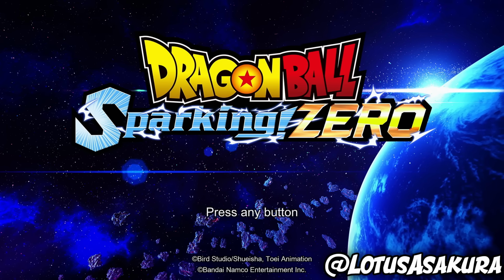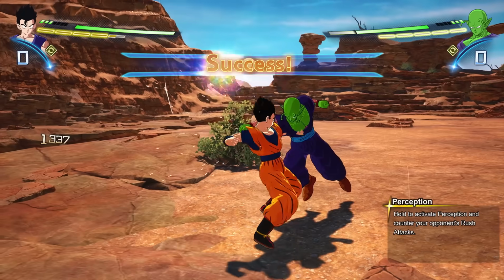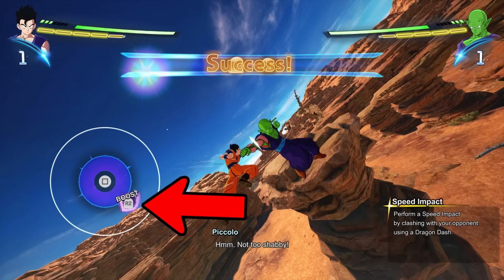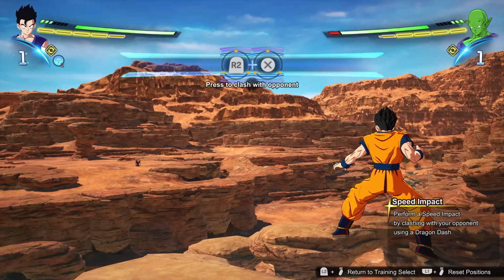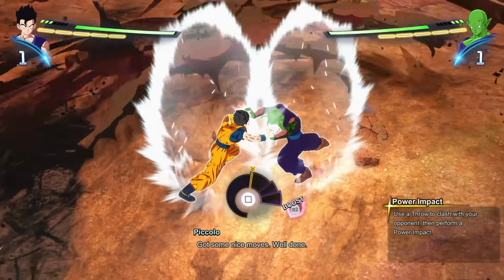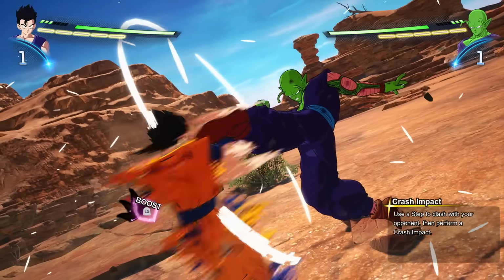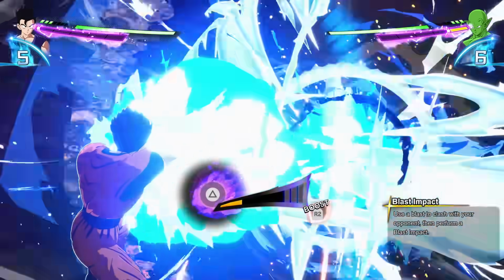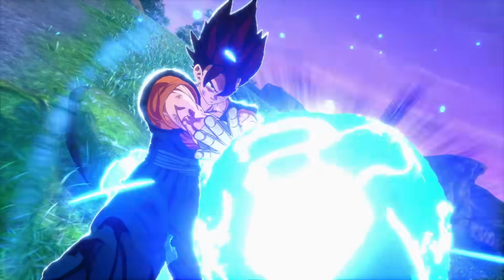How To WIN Every Clash in Sparking Zero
In today's video I have another guide for Dragon Ball Sparking Zero. This one is all about how to win every clash or "Impact" in the game. I've seen some confusion on how these mini games work so I figured I would make a video explaining how they function and how to win them. Hopefully someone finds this helpful.